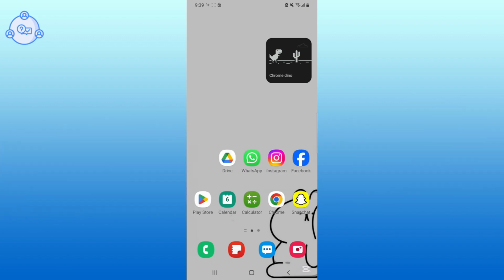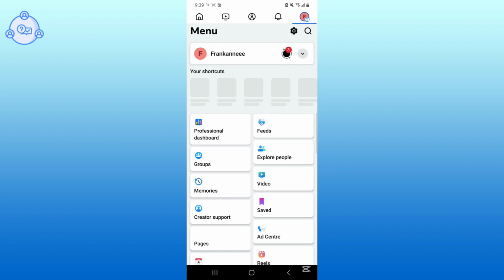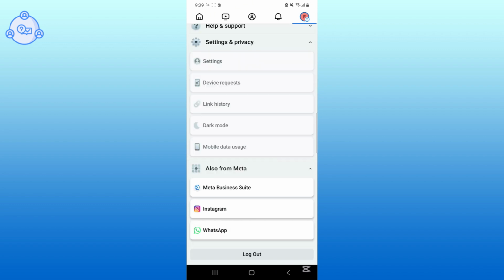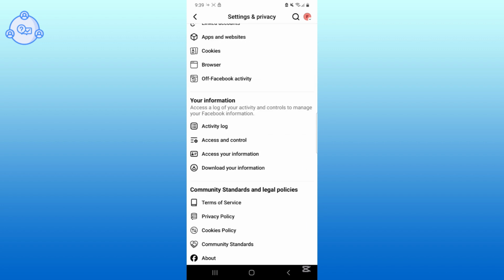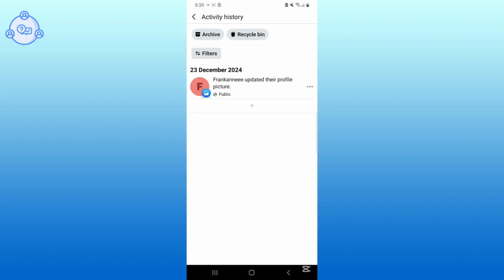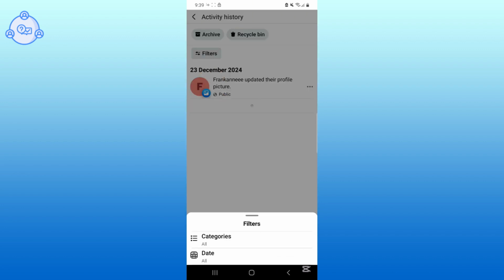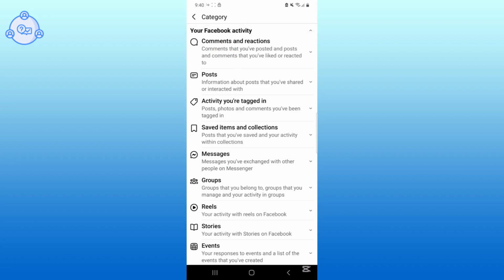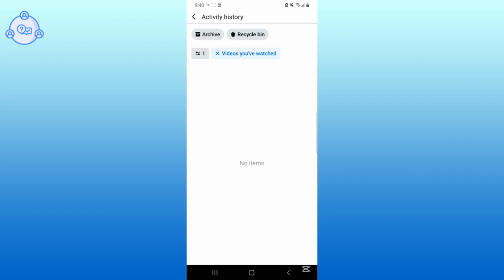How to Check Facebook Video History in 2025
Learn how to check your Facebook video history in this step-by-step guide. Whether you want to re-watch a favorite clip, keep track of previously viewed content, or manage your activity history, this tutorial will show you how to access your video history quickly and efficiently. We'll walk you through the process using the Facebook app and desktop version, ensuring you never lose track of the videos you've enjoyed. Perfect for users looking to stay organized and revisit their Facebook video-watching journey, this tutorial simplifies the steps for an effortless experience.